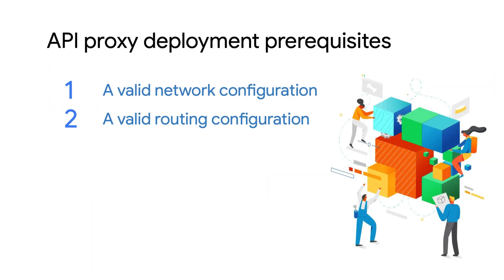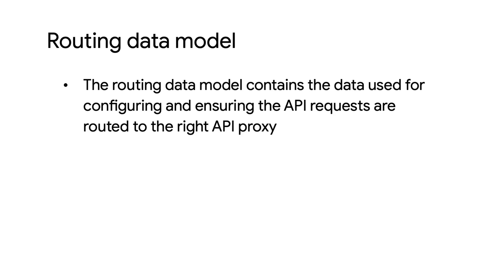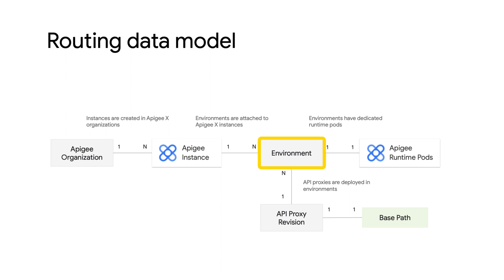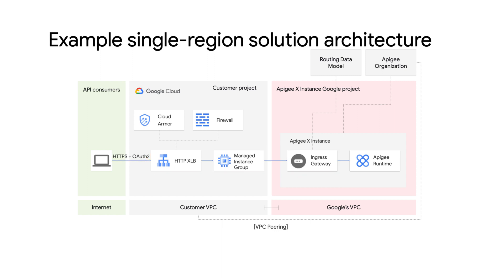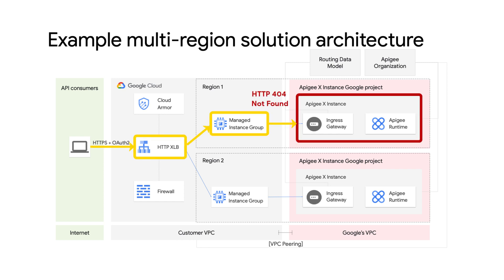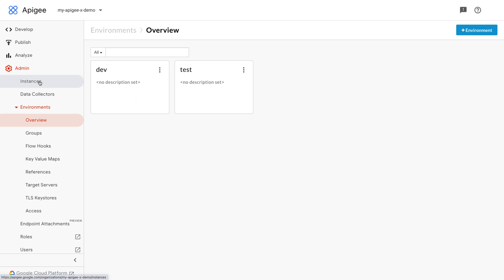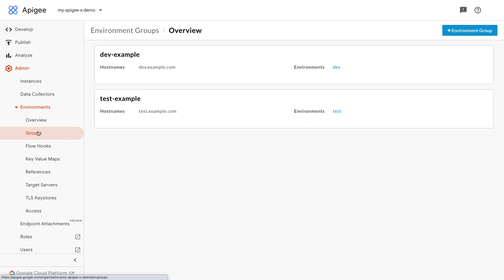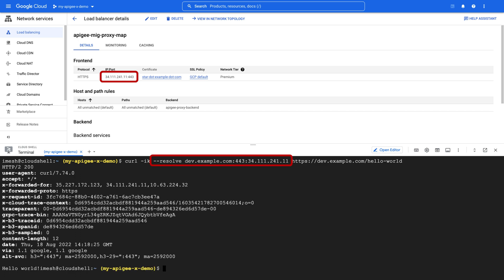How to verify routing configuration in Apigee X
Are your API requests not reaching the API Proxies in Apigee X? Are you observing 503 errors for your API Proxies due to incorrect routing configuration?

Then check out this video to learn about the routing data model, how it is applied in Apigee X instances, how to verify the routing configuration and ensure the API requests are routed to the correct API Proxies in an Apigee X organization.

Chapters:
0:00 - Intro
0:34 - What is the routing data model?
1:48 - Example single-region solution architecture
2:25 - Example multi-region solution architecture
3:11 - How to verify environment attachments of instances?
3:53 - How to verify hostname configuration in the environment group?
4:18 - How to verify API proxy configuration?
4:46 - How to verify the API request is correctly routed to the API proxy?